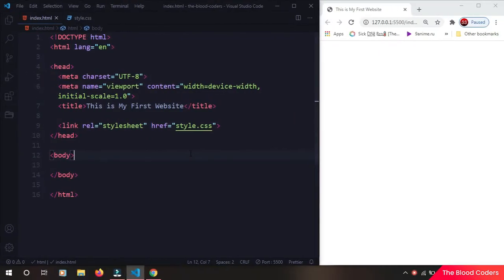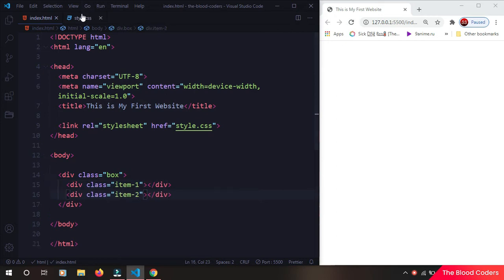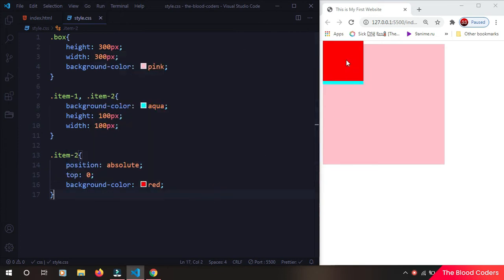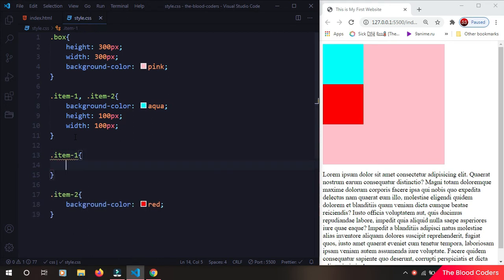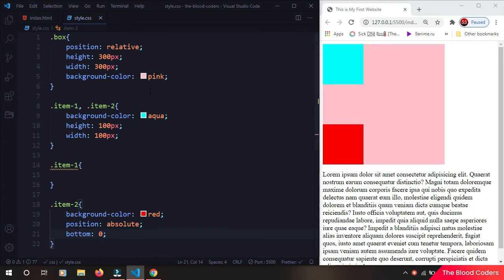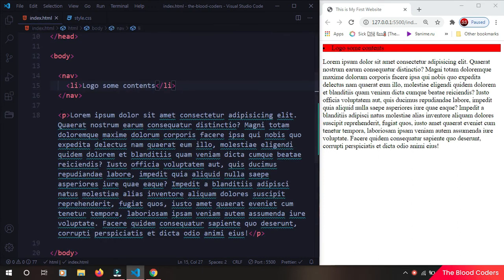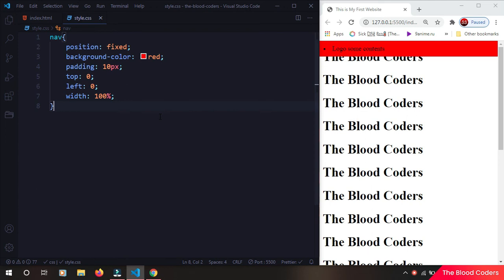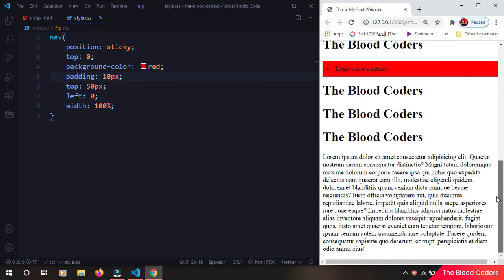HTML CSS Quick Course 08 | Position in css [Complete course for beginners🔥]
Complete HTML, CSS Quick Course for beginners with an awesome website project at the end.

______Social links_______